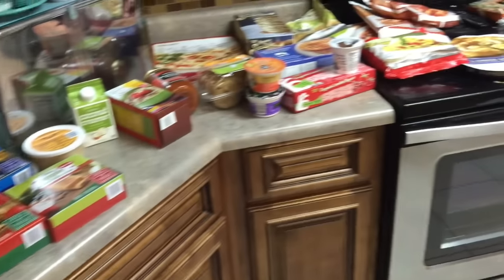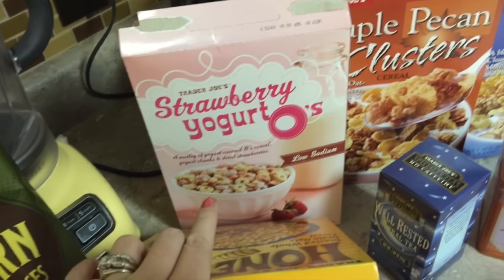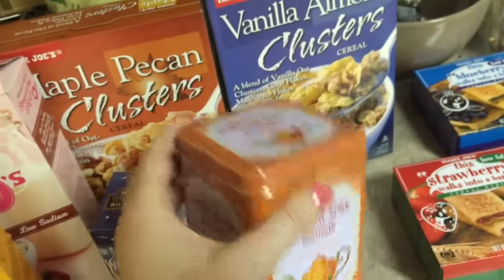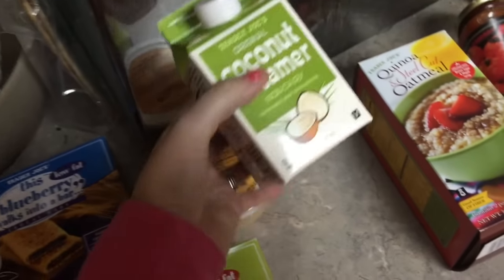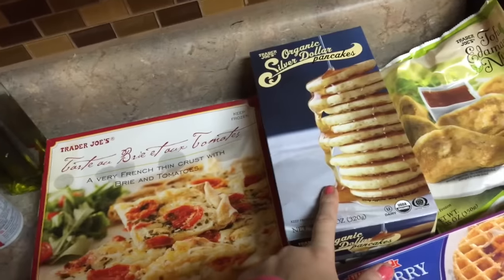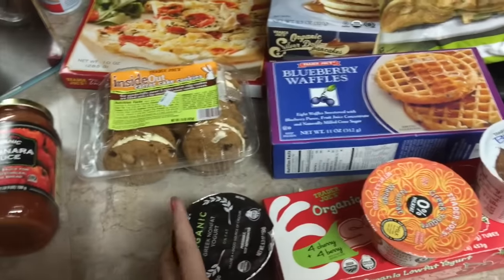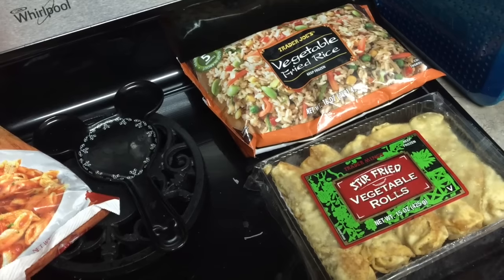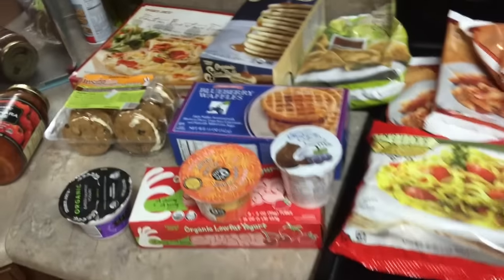Trader Joes Grocery Haul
Here's what we picked up at trader Joes. What is your favorite item from Trader Joes?